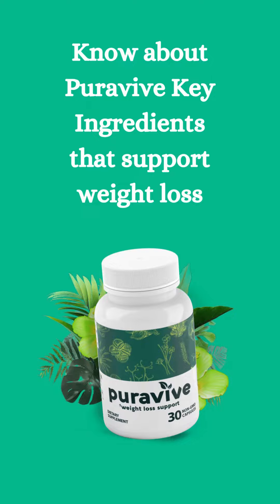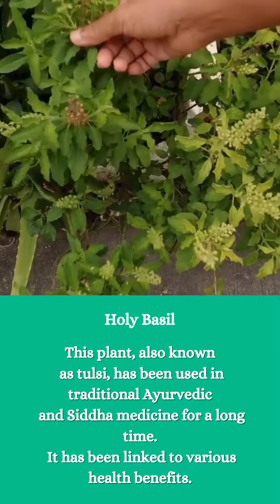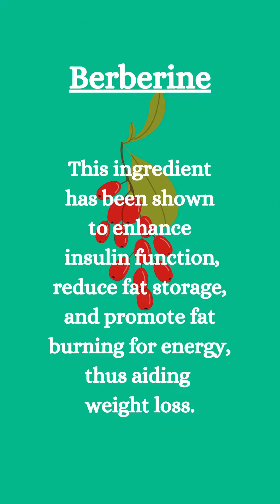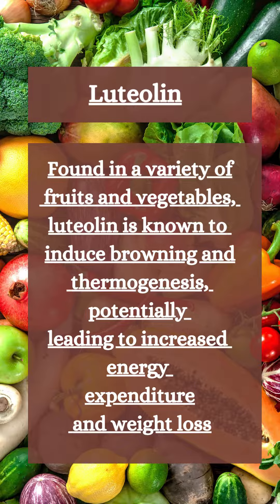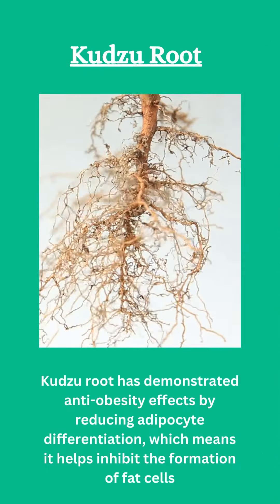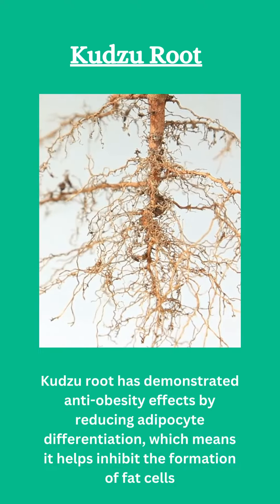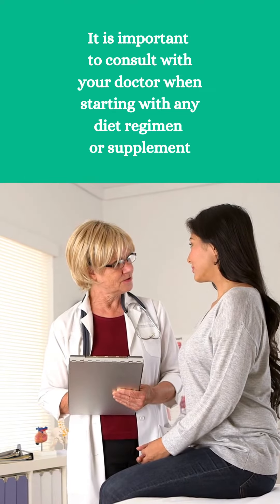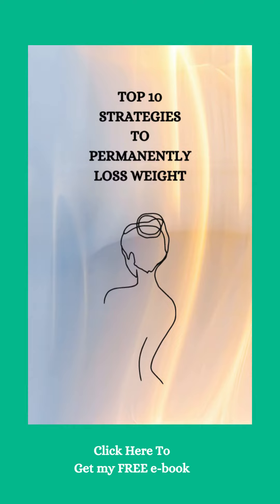Puravive Natural Ingredients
This video is all about Puravive, a proven effective weight loss support diet supplement. In this video you will find out the natural ingredients that are in Puravive that makes it an effective weight loss diet supplement.